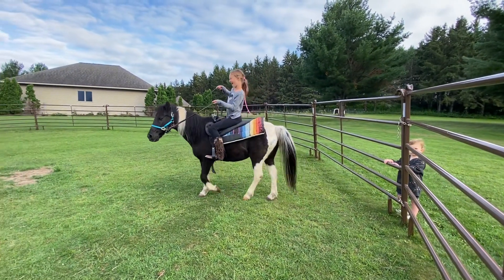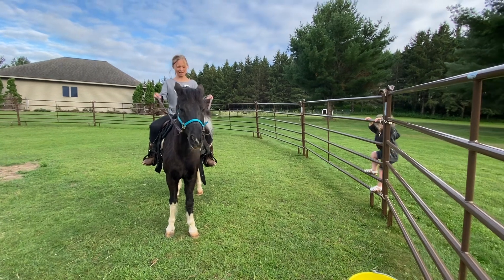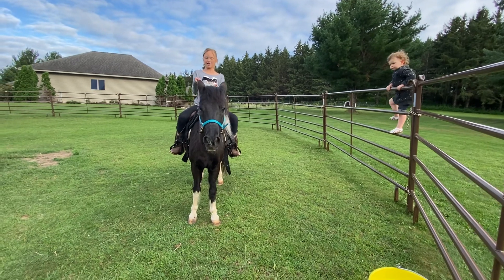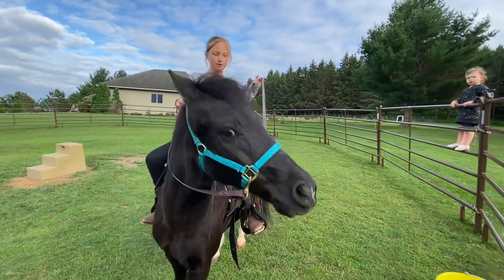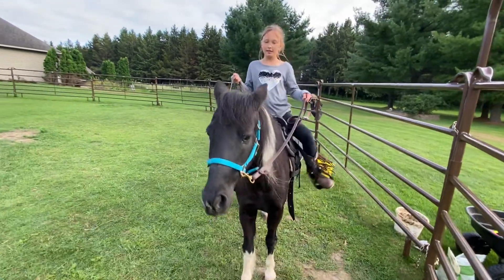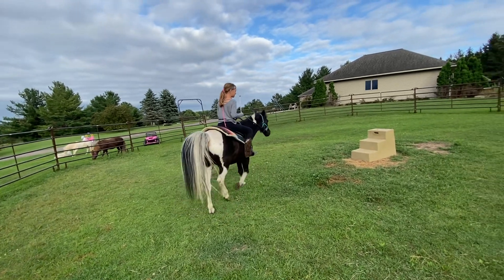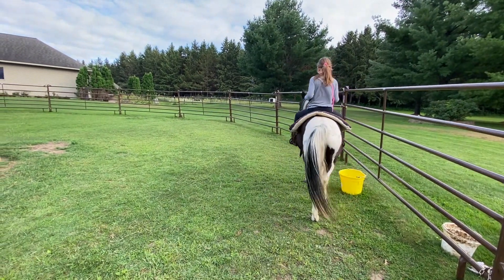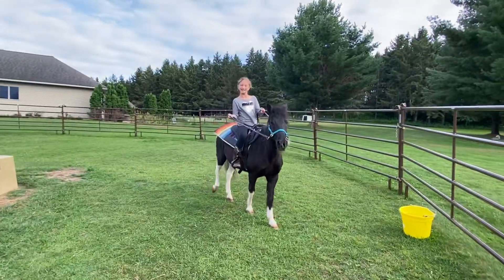Horse Riding Lesson Presented by Lily 🥰